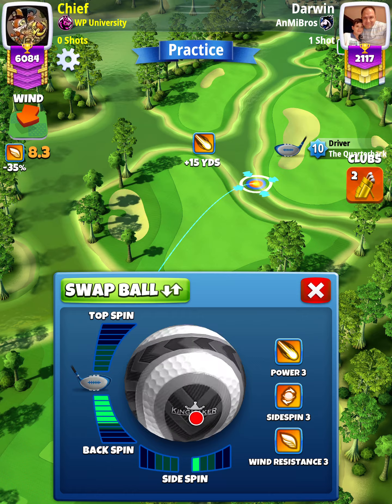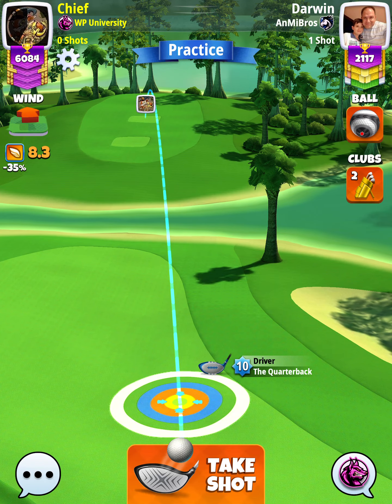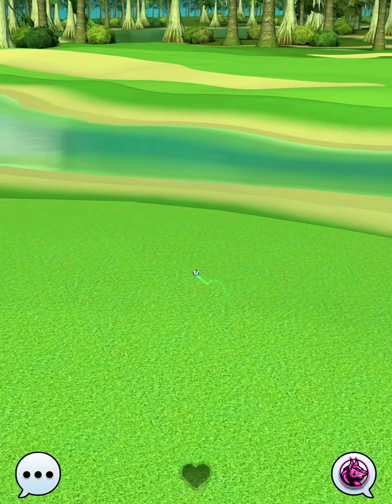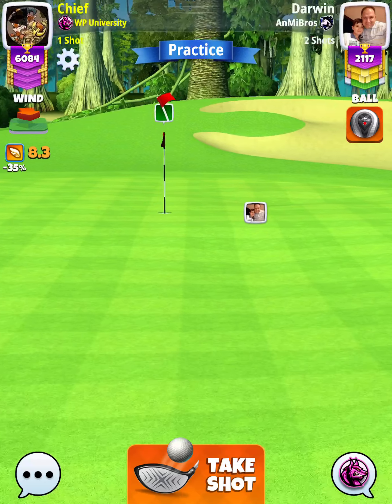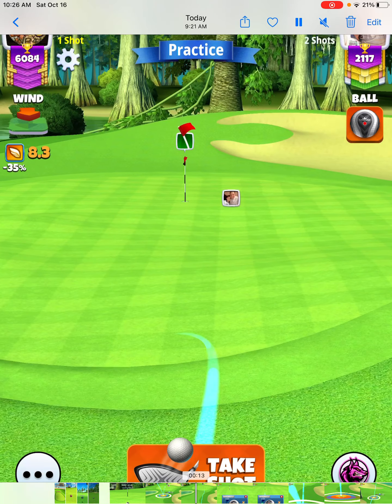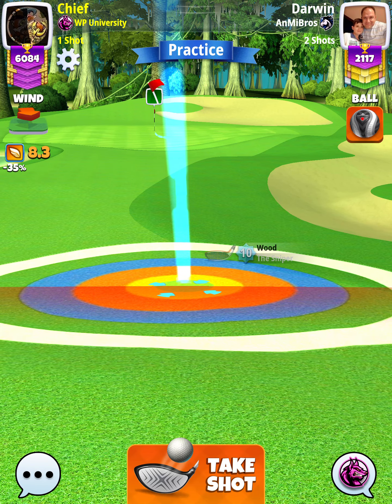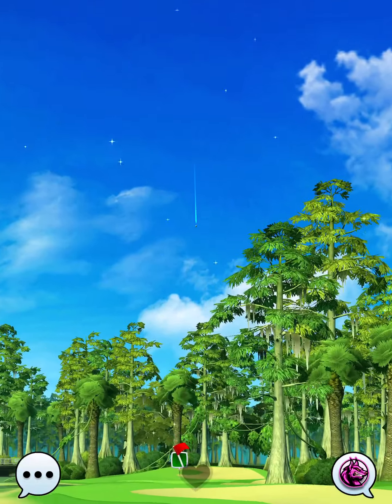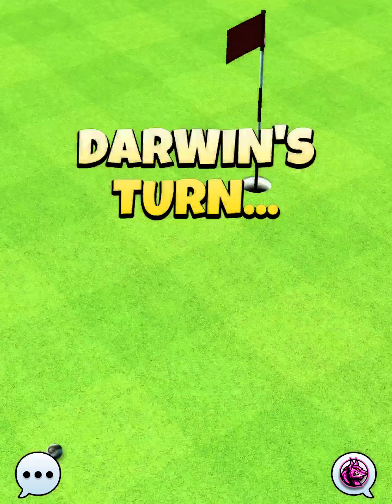Expert - Hole 7 - Monster Tournament WR